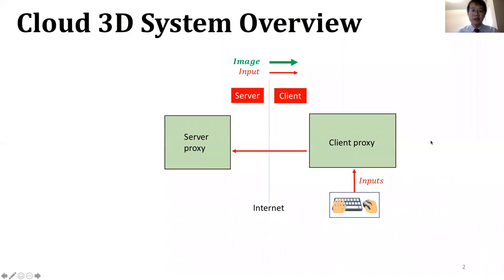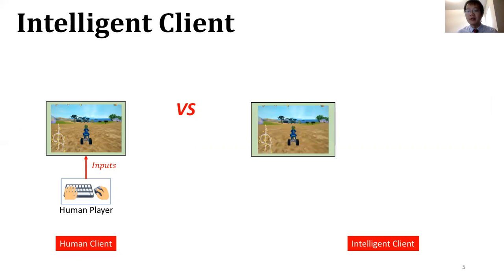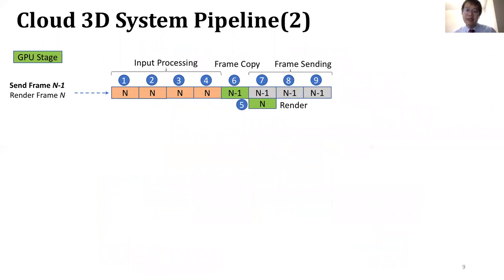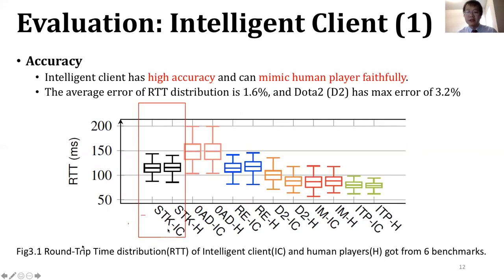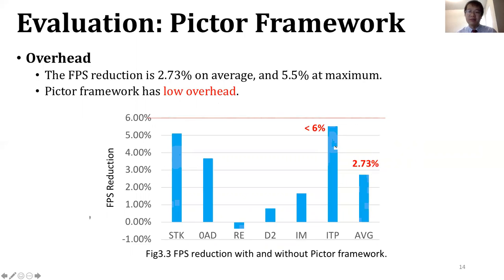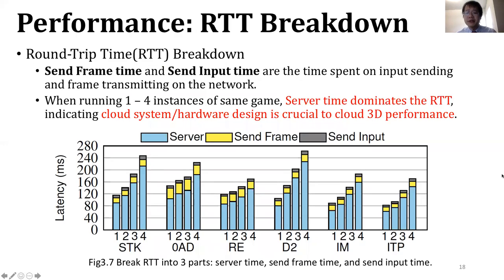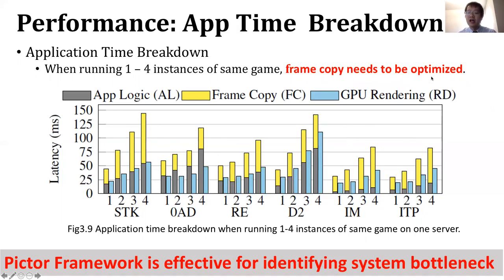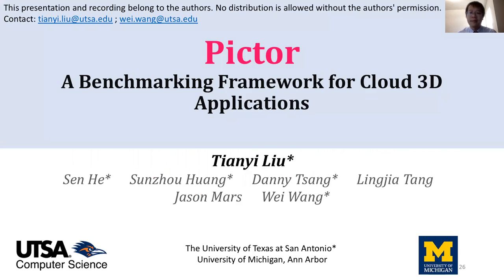A Benchmarking Framework for Interactive 3D Applications in the Cloud